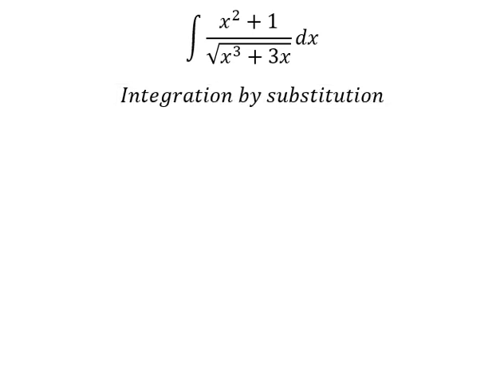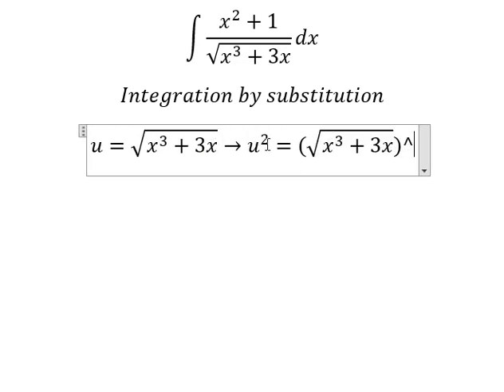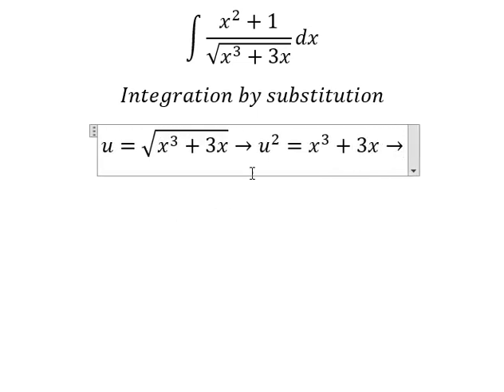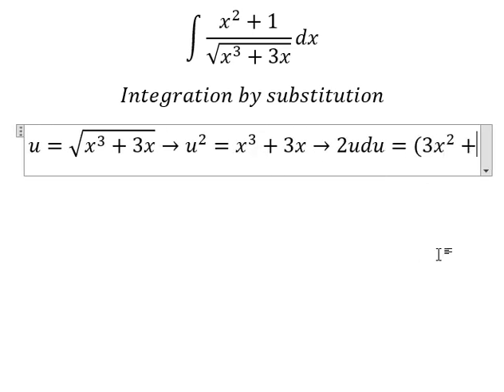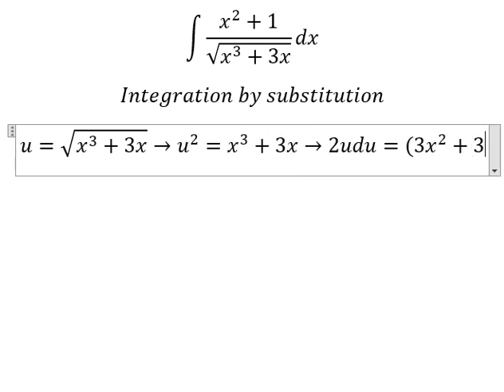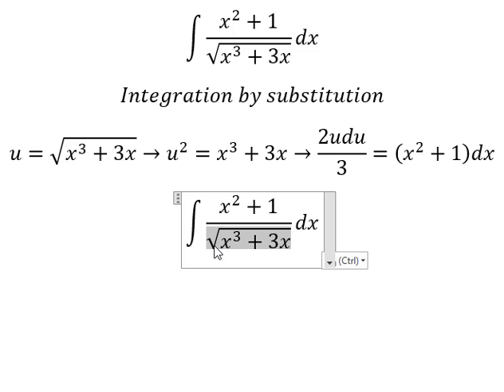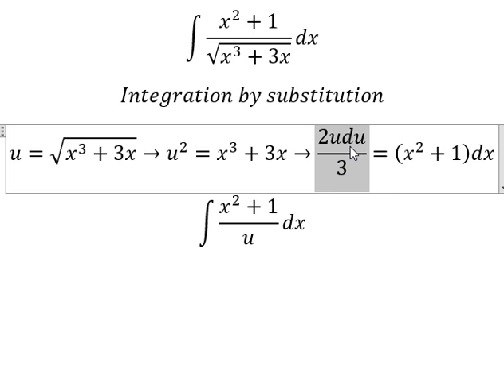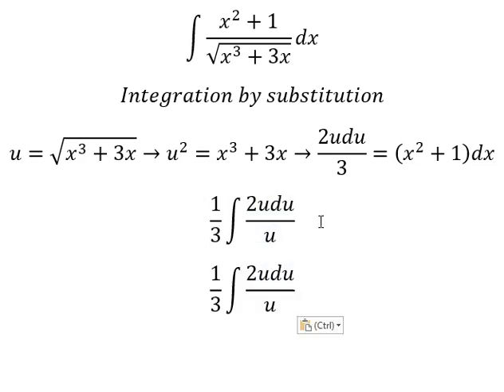Calculus Help: ∫ (x^2+1)/√(x^3+3x) dx - Integration by substitution - Techniques